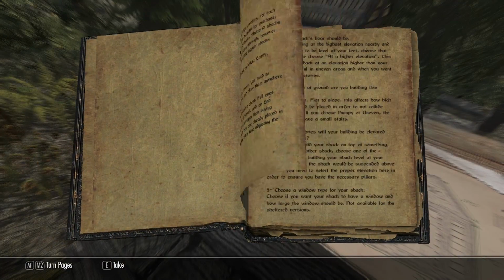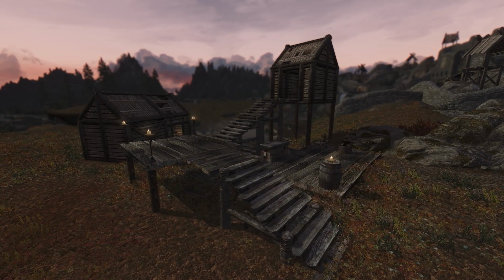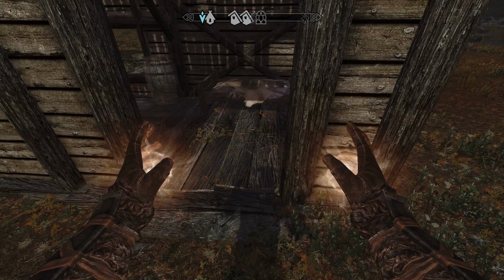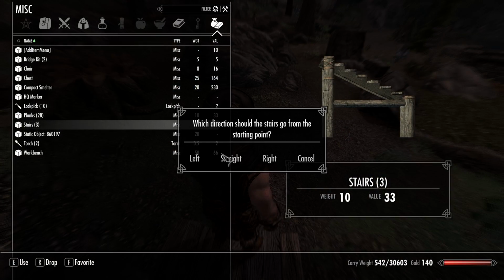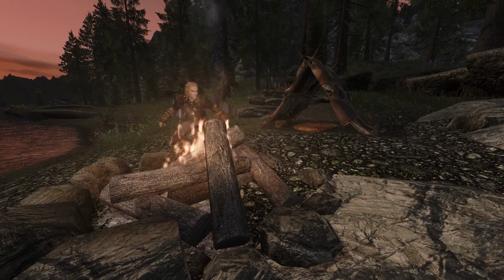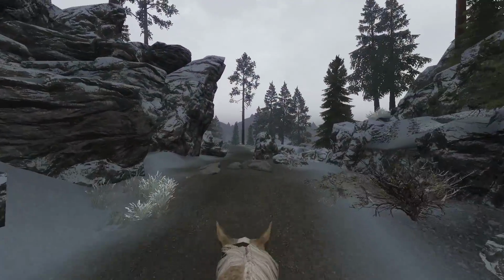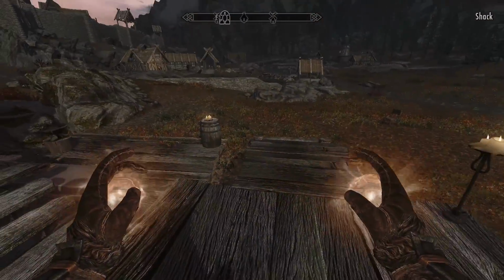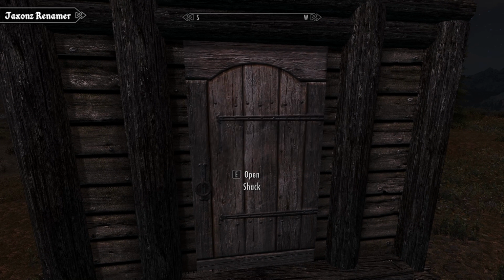Skyrim Mod: Live Anywhere - Constructible Shacks